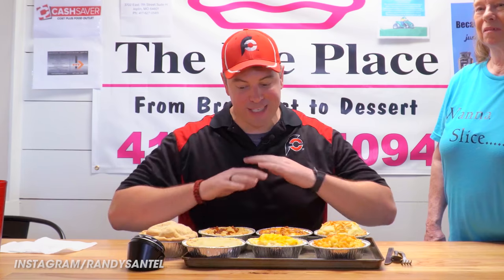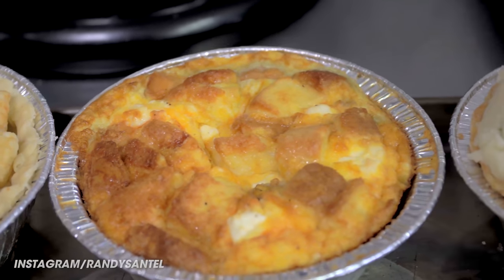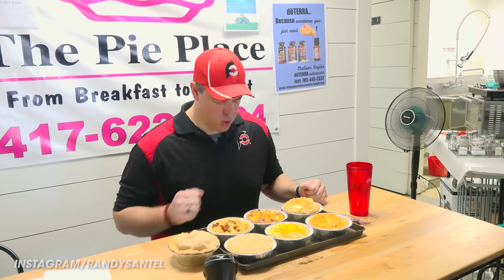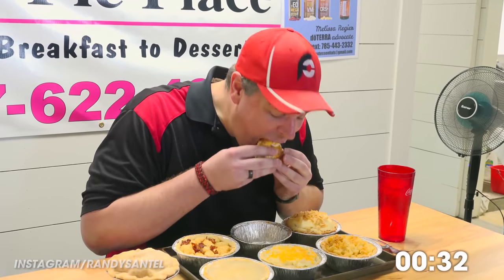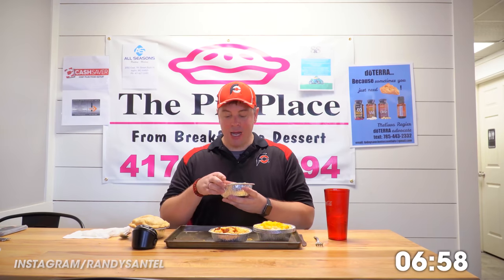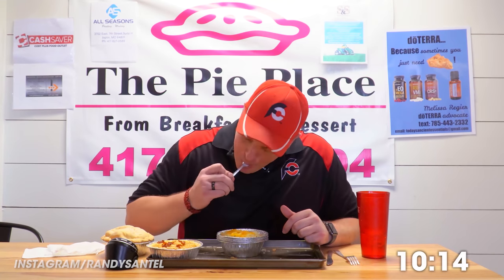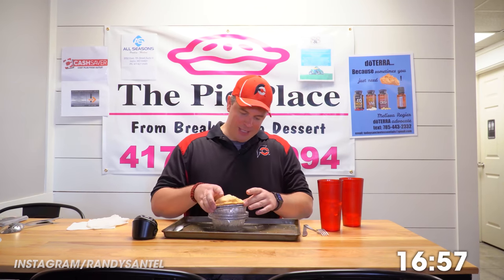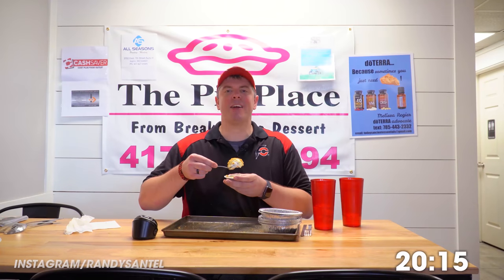Savory Pie Eating Challenge in Joplin, Missouri w/ Dessert Pies Too!!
Dinner is served everybody, and this episode #21 features The Pie Place in Joplin, Missouri!! I traveled down to Joplin to help celebrate The Pie Place's grand re-opening and also their 1 year anniversary of being in business!! They cooked up 6 of their delicious savory pies for me - Vegetable Frittata Breakfast Pie, Chicken Pot Pie, Cheeseburger & Tater Tots Pie, Shepherd's / Cottage Pie, Brisket Pie, and their newer Mac Porky Pie w/ BBQ pulled pork covered with creamy macaroni and cheese. They also gave me a giant apple pie for dessert which was so delicious!! Thanks to Marilynn and her hard-working staff at The Pie Place for the delicious savory and sweet pies they served me.

These are all the delicious pies that I ordered from The Pie Place:
1) Vegetable Frittata Breakfast Pie
2) Chicken Pot Pie
3) Cheeseburger & Tater Tots Pie
4) Shepherd's Pie (really a Cottage Pie w/ beef)
5) Brisket Pie w/ baked beans & mashed potatoes
6) Mac Porky Pie w/ BBQ Pulled Pork and Mac & Cheese
7) Apple Pie (Dessert)
8) At the end, I added in a mini Banana Cream Pie :)

This video was filmed on Saturday, June 6, 2020 (6/6/2020).

Challenge Music by Odd Chap